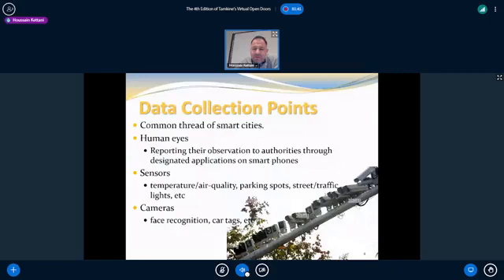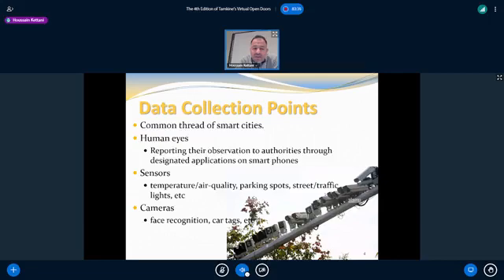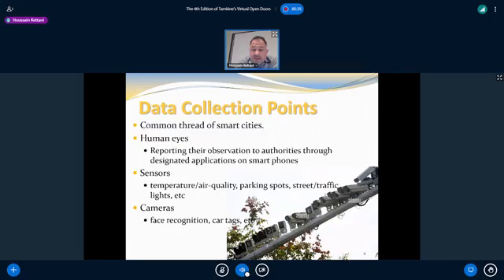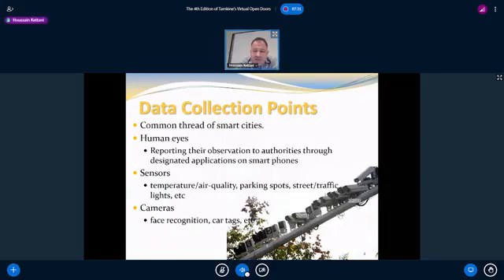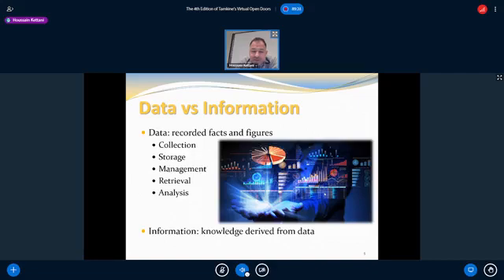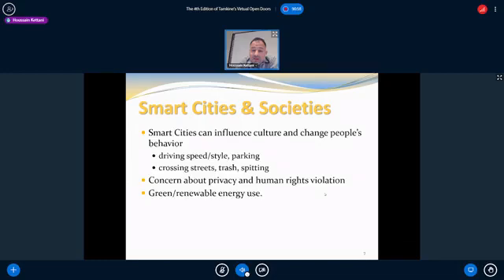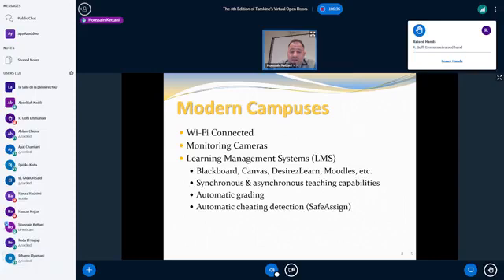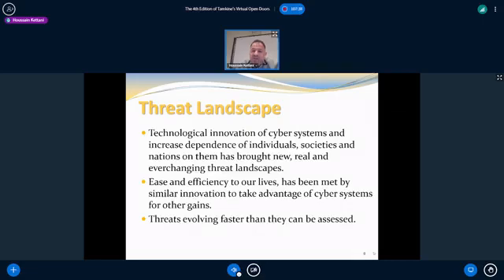Artificial Intelligence and the Future of Higher Education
Discussion on AI and higher education by
*Dr. Houssain Kettani, Professor & Chair of Computer Science at Al-Akhawayn University, Ifrane, Morocco.
*Dr. Emmanuel Goffi, Co-Director of the Global AI Ethics Institute, Paris, France.
Moderated by
*Dr. Adbeliilah Kadili, President of Temkine Foundation, Rabat, Morocco.
The 4th Edition of Tamkine's Virtual Open Doors, held on April 27, 2023.